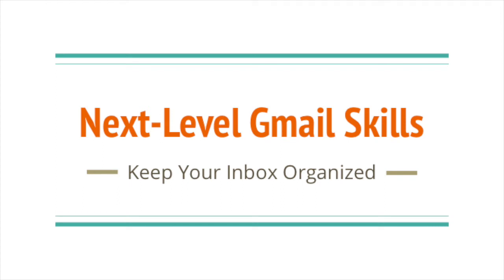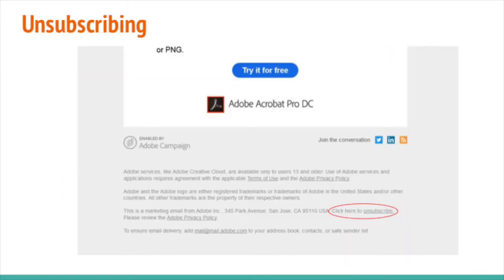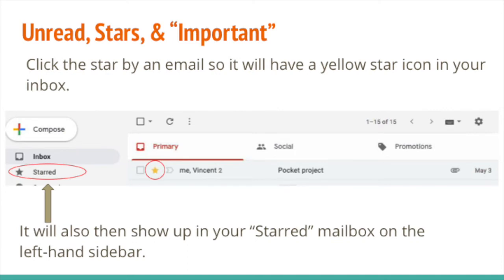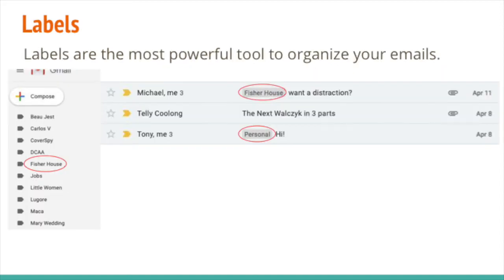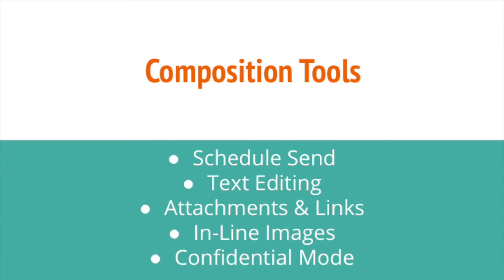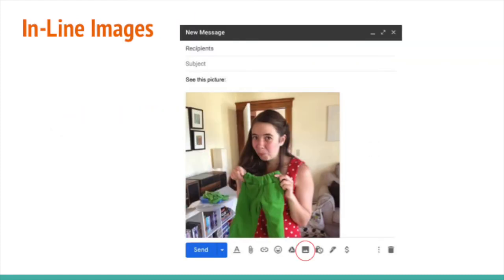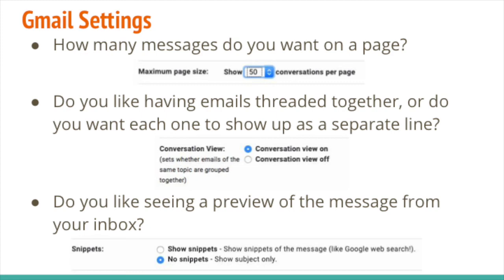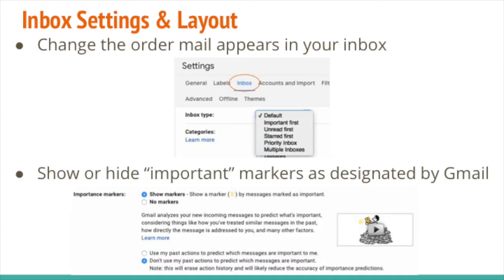Next Level Gmail Skills Workshop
A workshop from the Blue Hill Public Library.